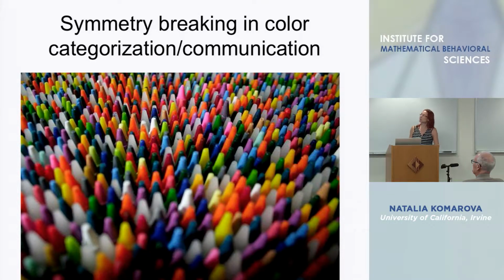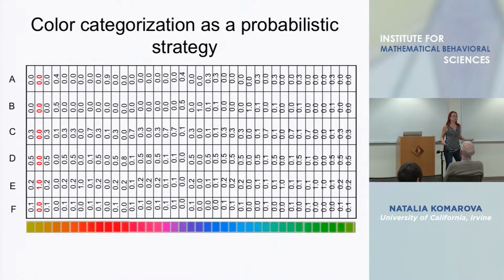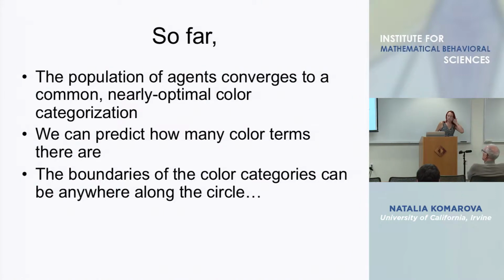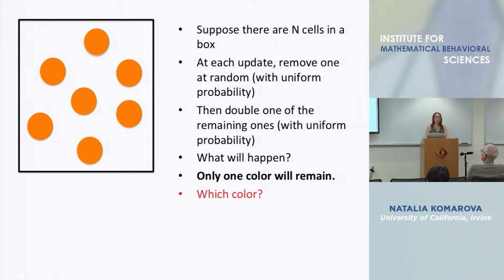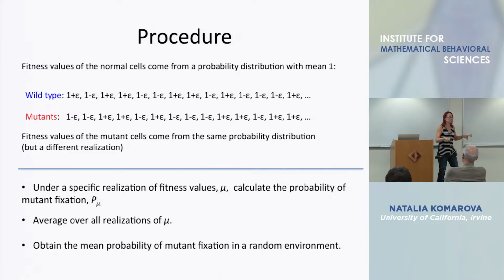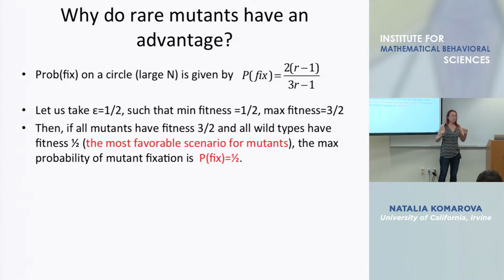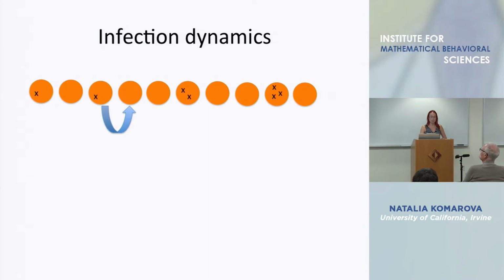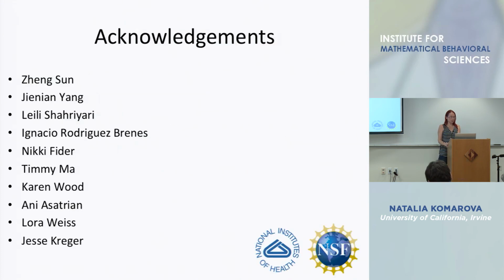Natalia Komarova - "Symmetry in Evolutionary Dynamics: Case Studies From Medicine to Language"